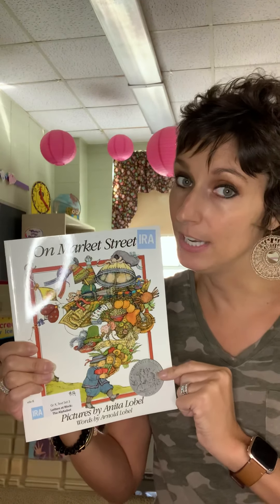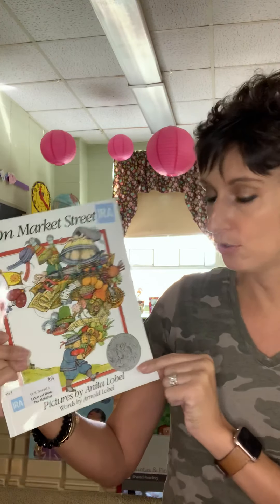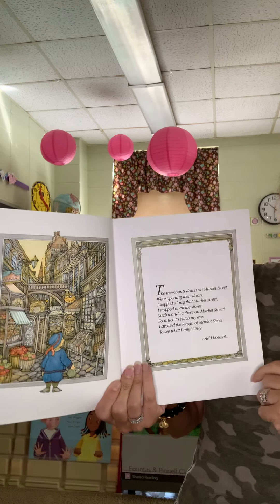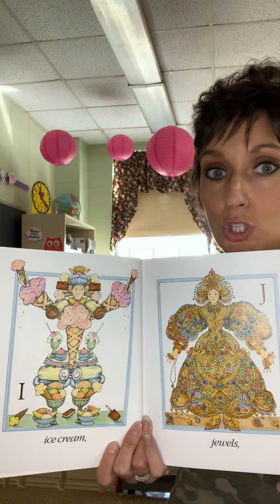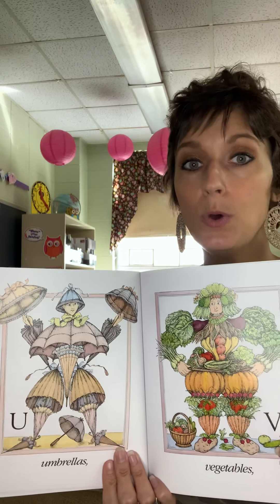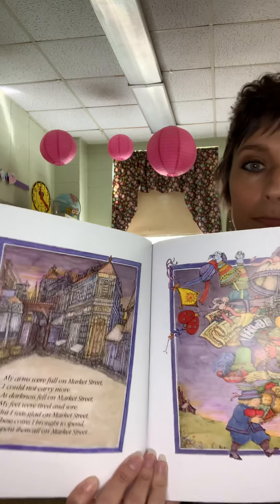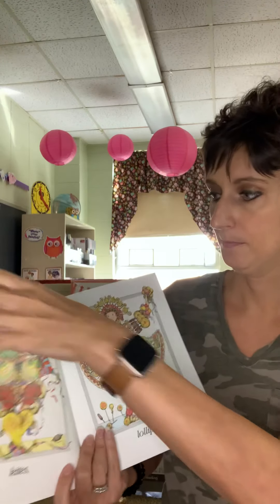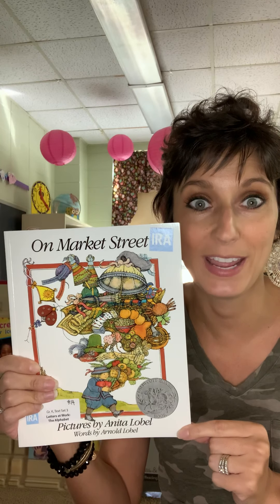IRA: On Market Street Book 14